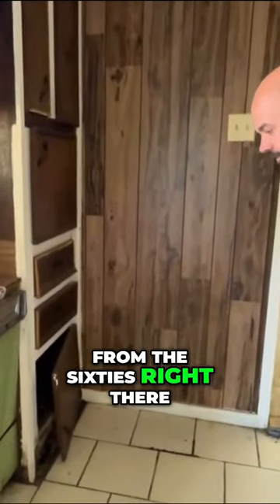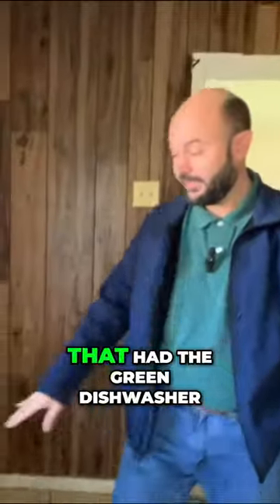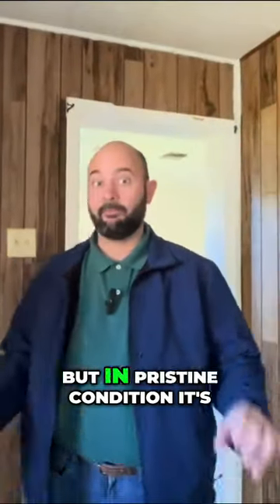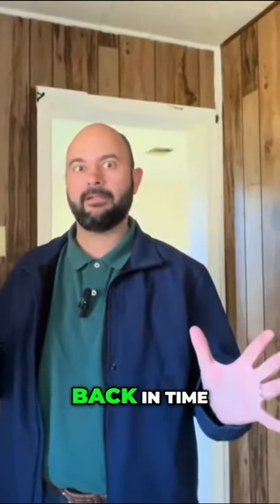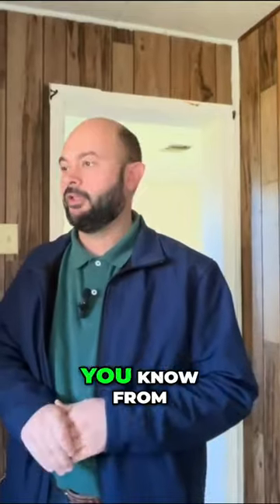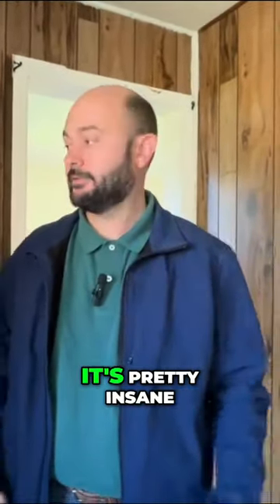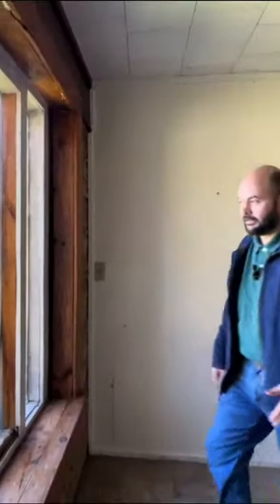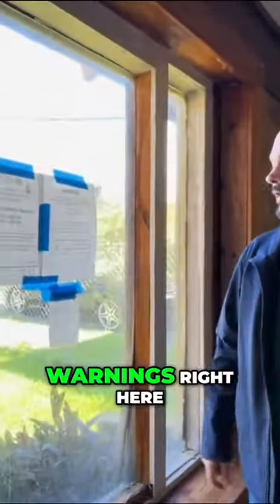Vintage KitchenAid Dishwasher: A Time Capsule from the Sixties